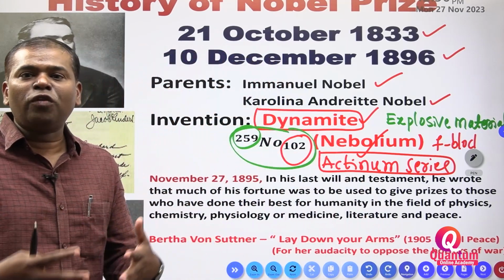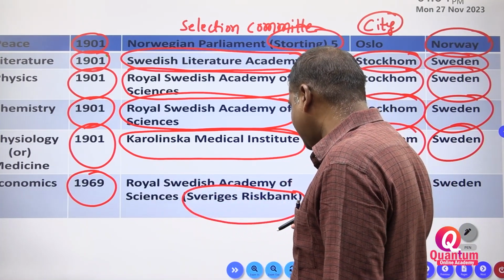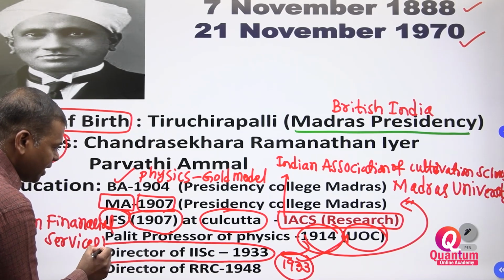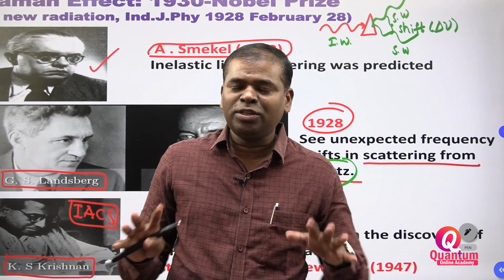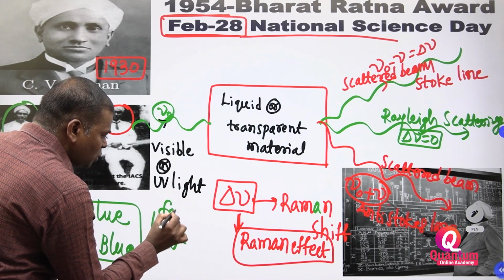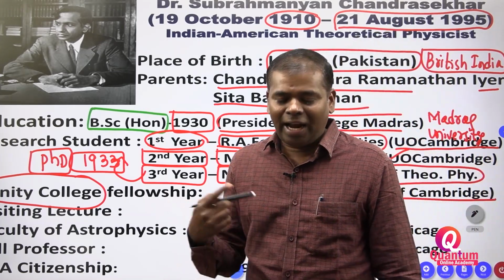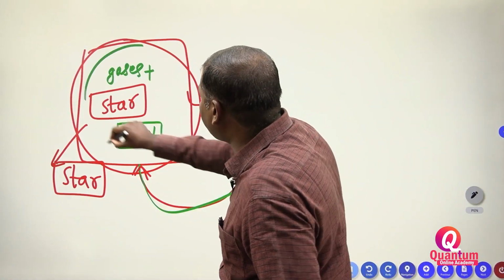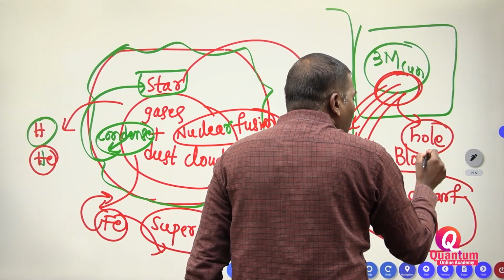Indian physics Nobel prize winners | Full Details Explanation | Dr Nagaraju Pendem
Alfred Nobel
Dr. Subrahmanyan Chandrasekhar
This video give the detail explanation about Nobel prize information and Indian physics Nobel Prize winners CV Ramana and Dr. Subrahmanyan Chandrasekhar